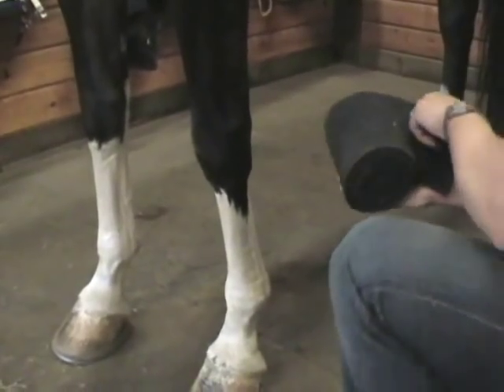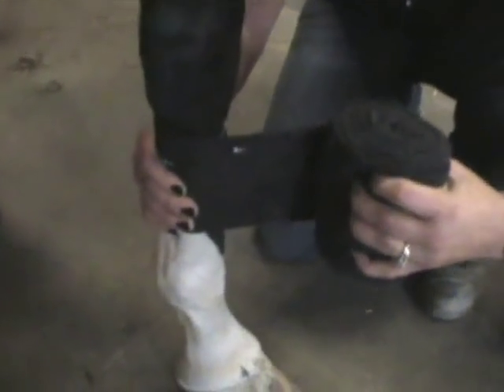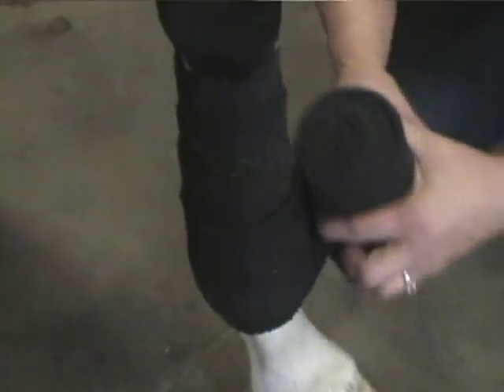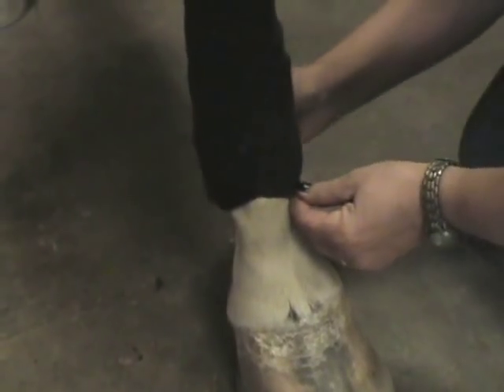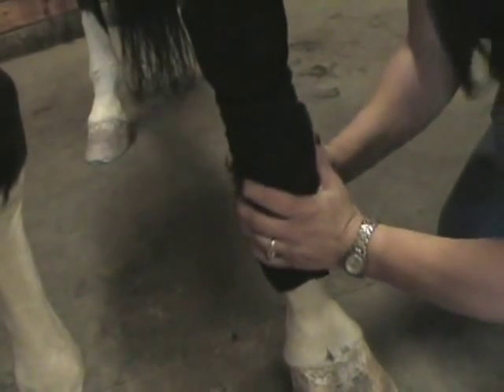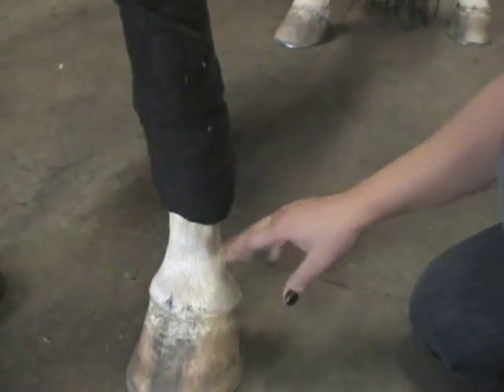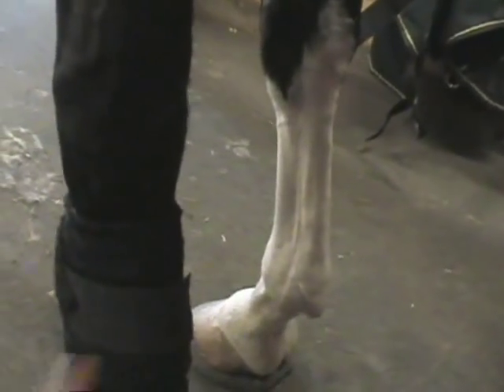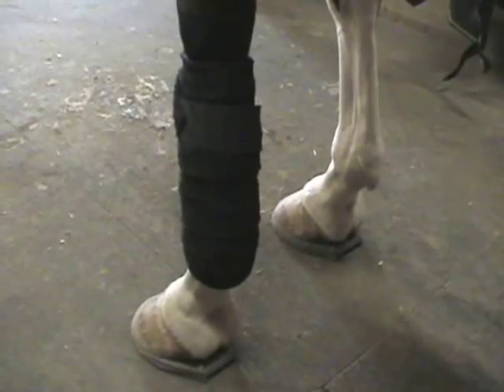How to apply a polo wrap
Tips on how to apply a polo wrap